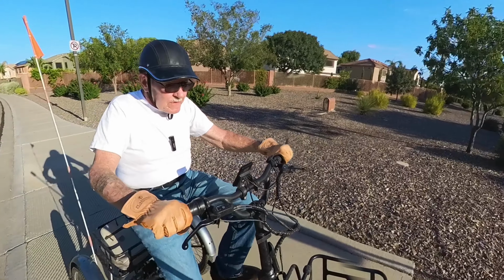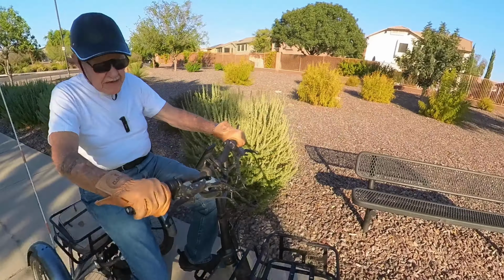E-TRIKE RIDE + STORY: "BRAND NEW HARLEY DAVIDSON"